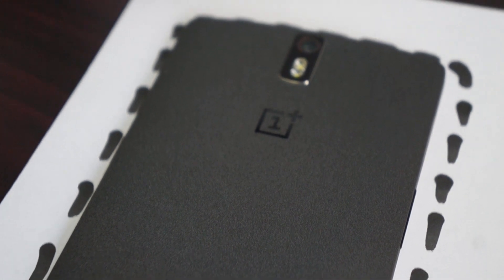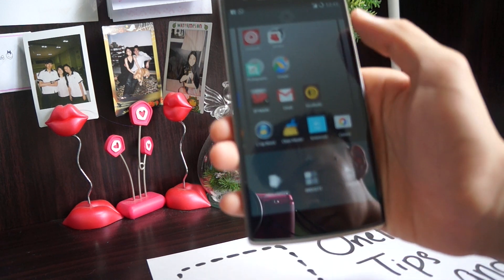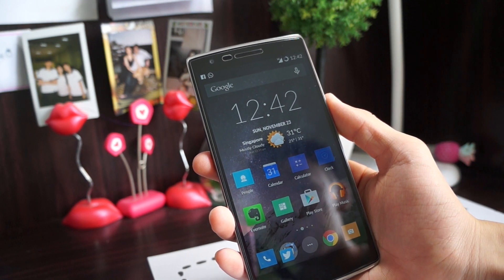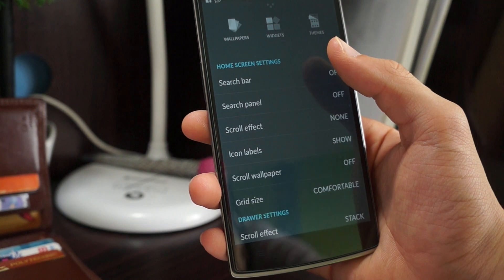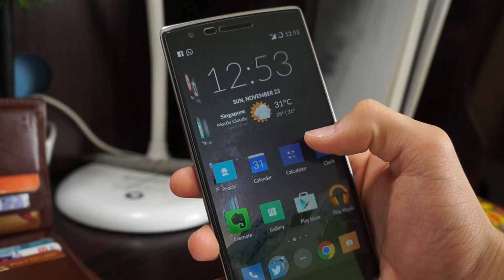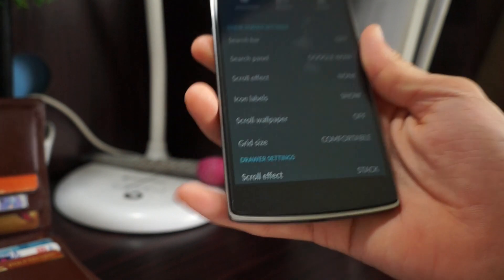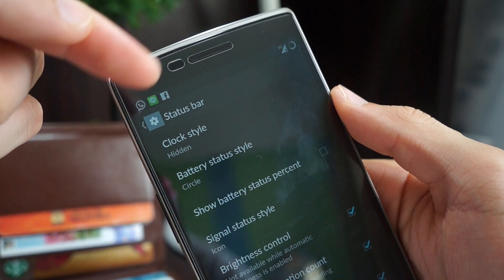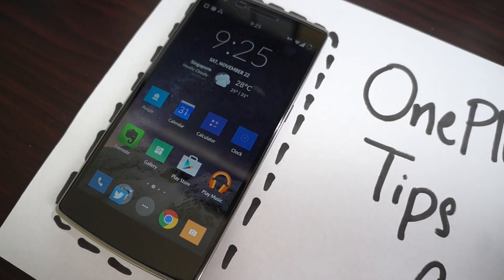OnePlus One Hidden Features + Tips and Tricks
In this video I talk about few tricks that goes unnoticed. Enjoy!

This video caters to those who use stock CM11S. Those running Google Now Launcher will NOT have these 3 dots at the bottom.

If this video failed to excite you, visit louierachess.blogspot.sg! Good stuff are all over there. If visiting her blog doesn't excite you, you should get a life. CYA!